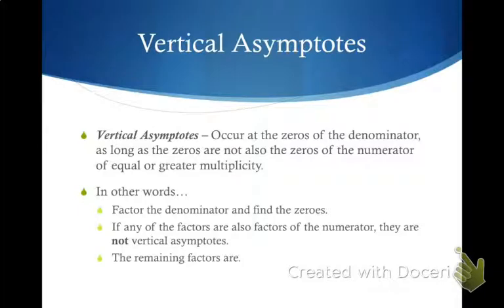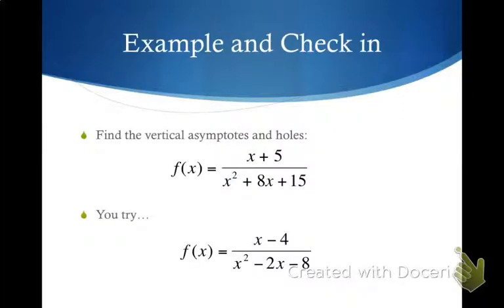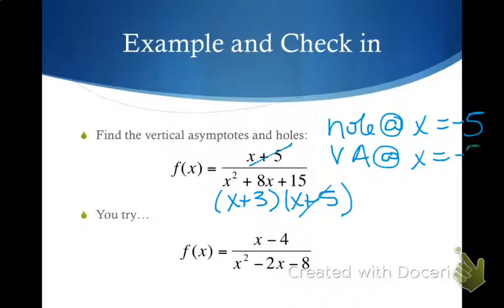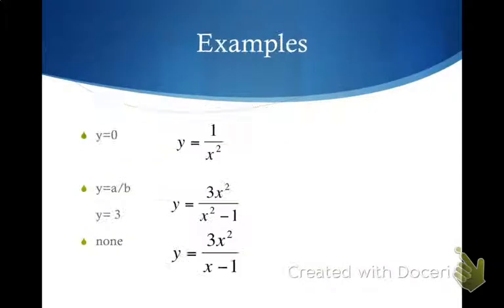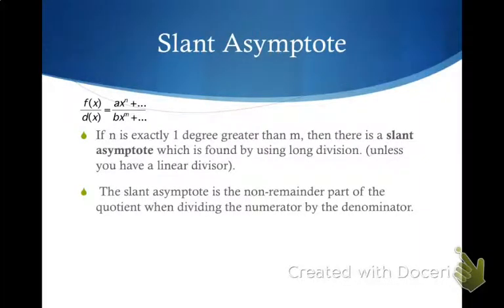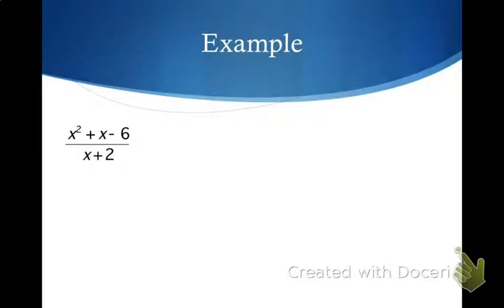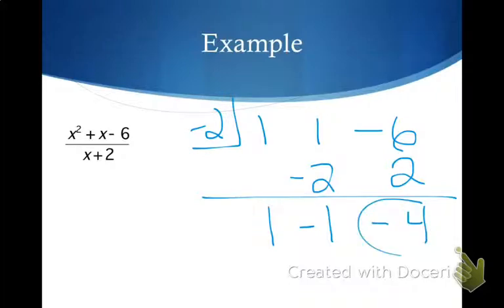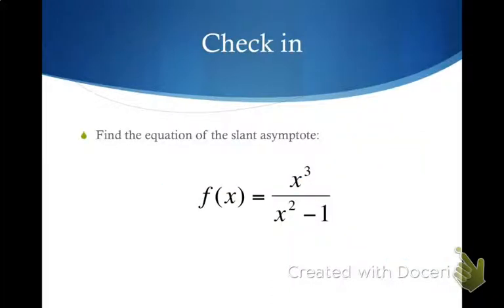Asymptotes and Holes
Finding horizontal, vertical and slant asymptotes and holes of rational functions.